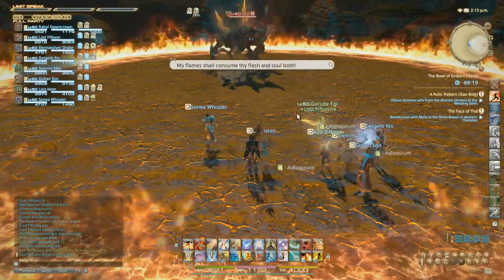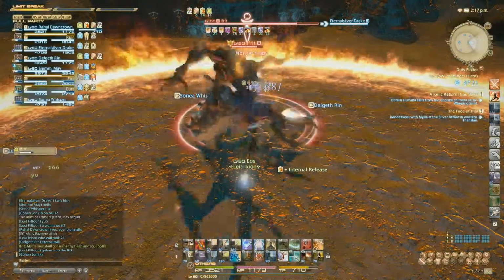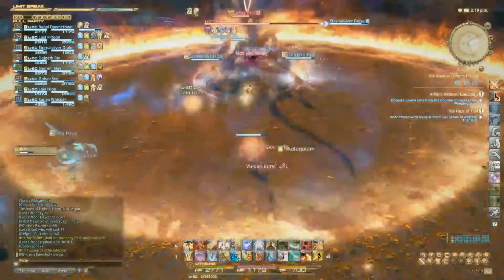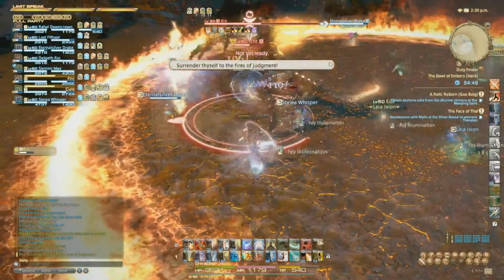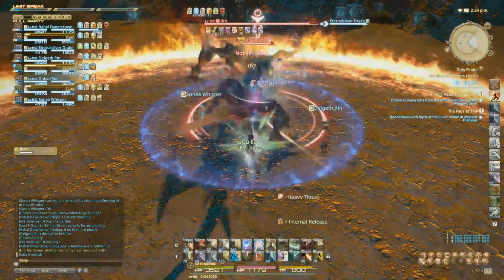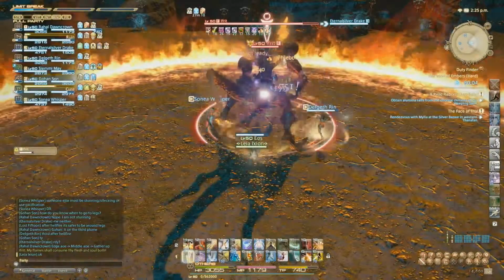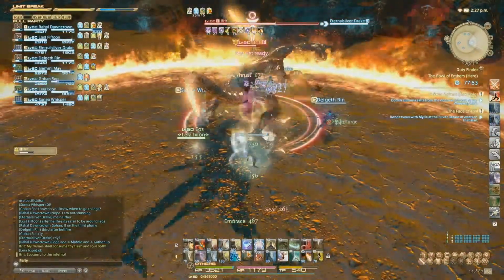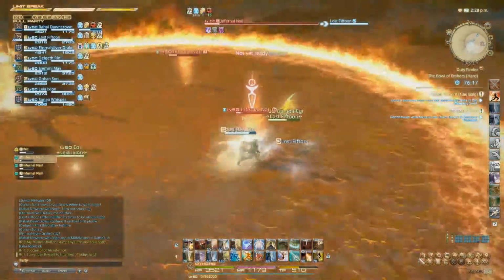Let's Play Final Fantasy 14 a Realm Reborn - Ifrit Hard Mode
Today we take a look at Ifrit Hard Mode the first titan battle you can do after beating the games main story. It's a lvl 50 instance battle for a full party (8 people). He is more mechanics than a gear check and most people start fighting Ifrit to get the useful weapons he drops.

I apologize for the video quality. I hade some trouble with my recording software.